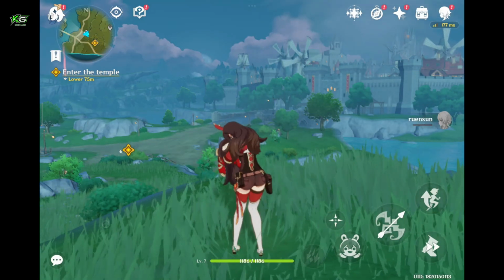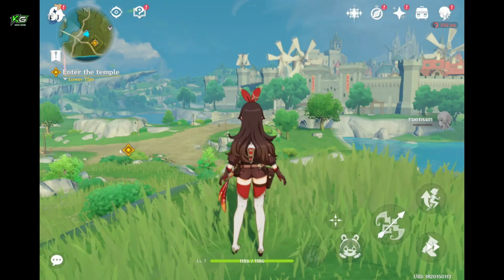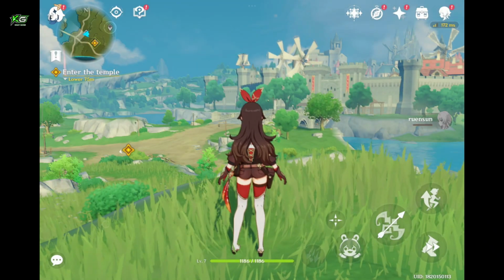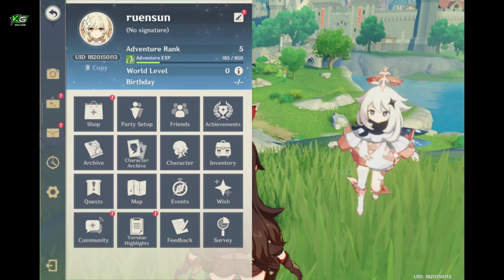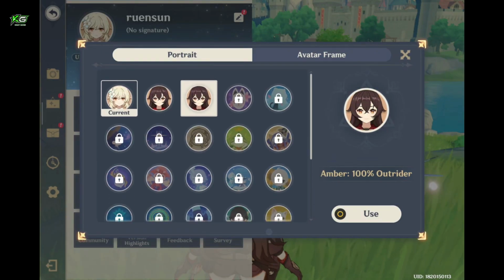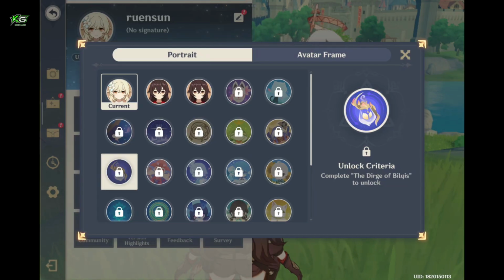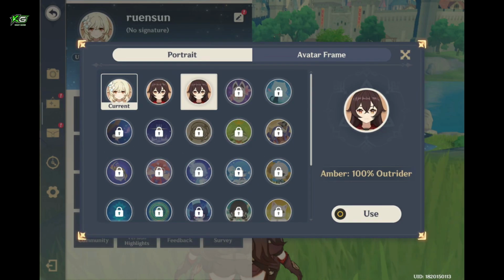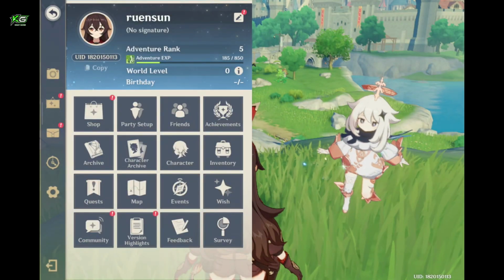Genshin Impact 2025: Change Your Character Profile Picture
Want to personalize your Genshin Impact profile? In this step-by-step tutorial, we’ll show you exactly how to change your avatar in Genshin Impact on PC, Mobile, and Console. From selecting your favorite character to customizing your profile, this guide covers everything you need to make your account look unique!